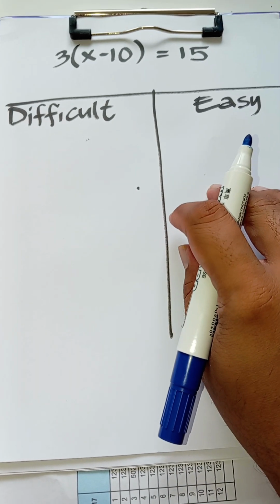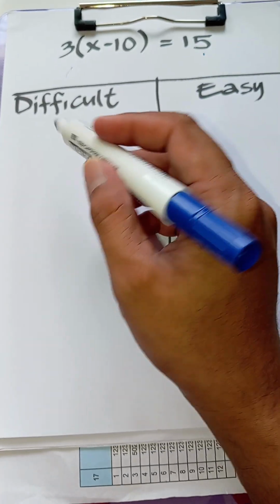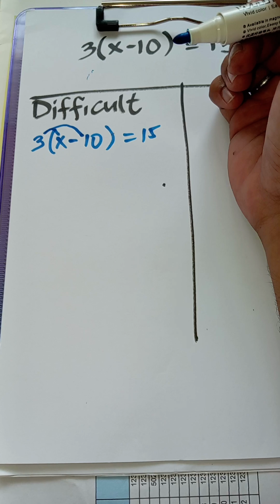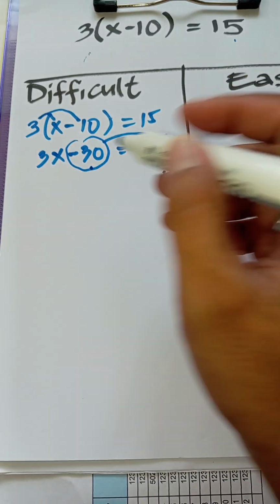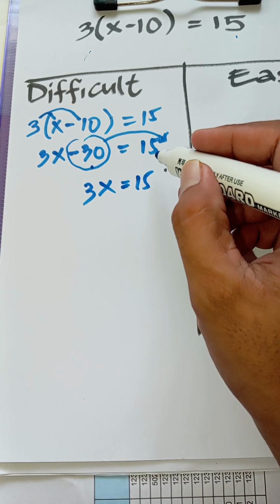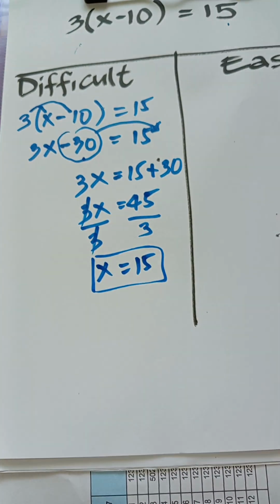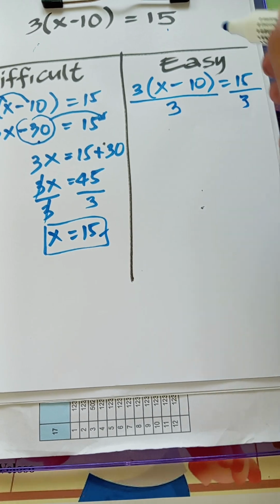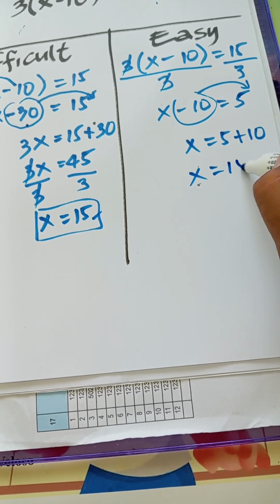FINDING THE VALUE OF X